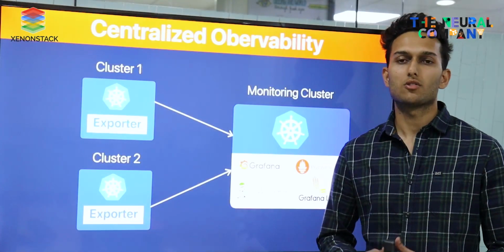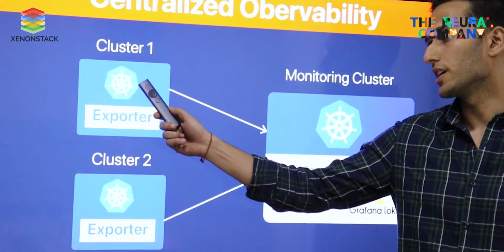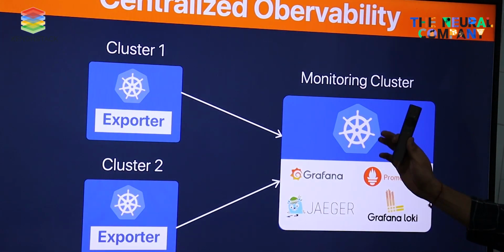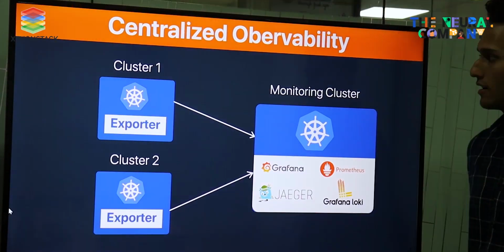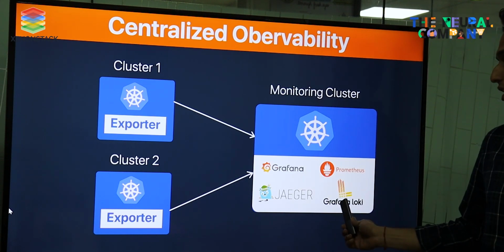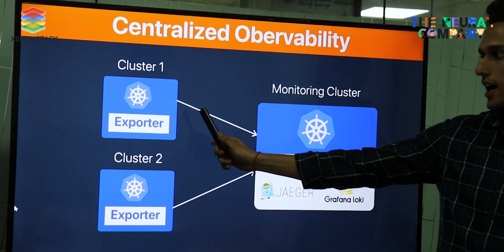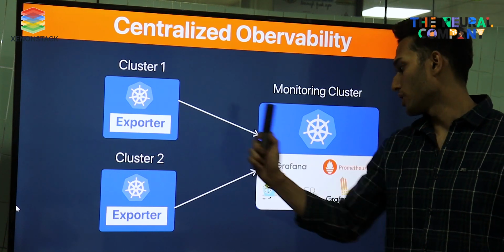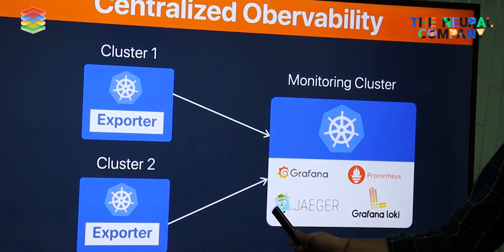Centralised Observability | Streamlines system monitoring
Centralized observability is an approach that involves aggregating and analyzing data from distributed systems, applications, and infrastructure in a centralized location. By consolidating metrics, logs, traces, and other observability data, it enables real-time monitoring, troubleshooting, and performance optimization across the entire system, leading to improved reliability, efficiency, and actionable insights.